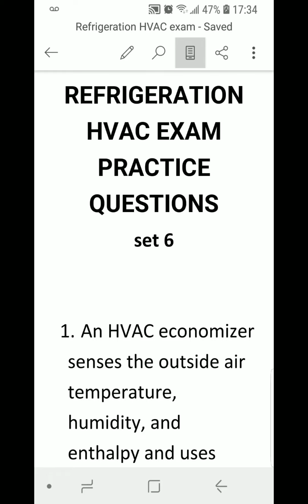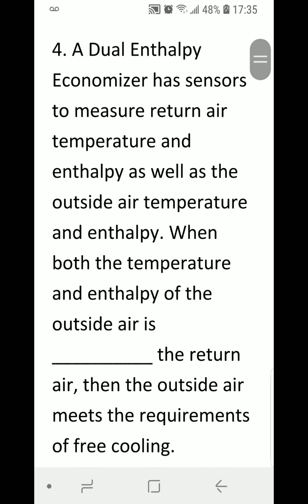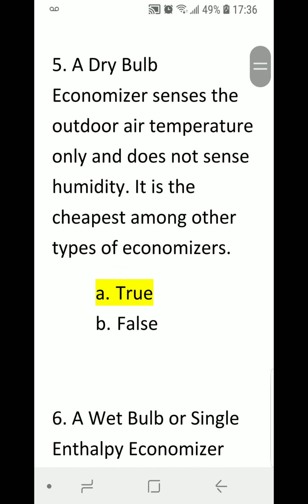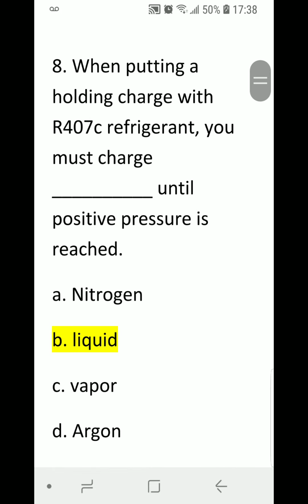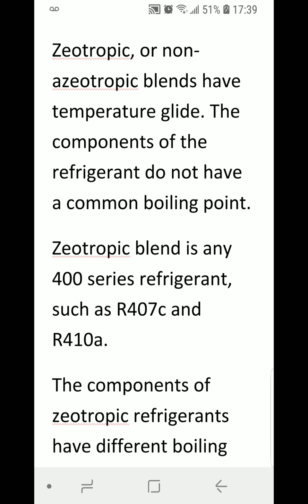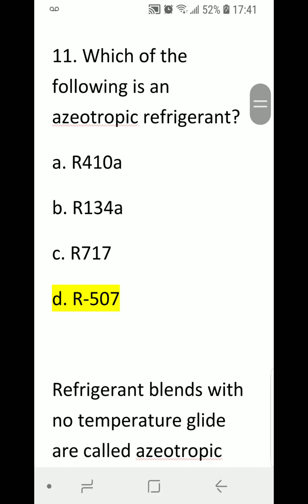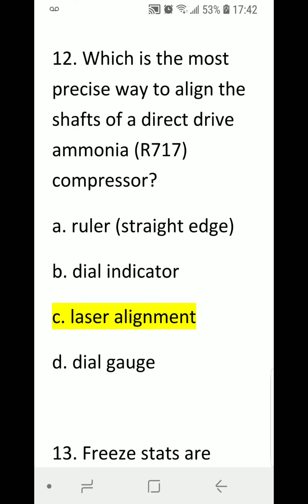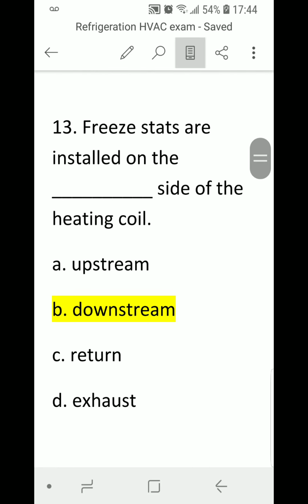REFRIGERATION HVAC EXAM PRACTICE QUESTIONS set 6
REFRIGERATION HVAC EXAM PRACTICE QUESTIONS
set 6

1. An HVAC economizer senses the outside air temperature, humidity, and enthalpy and uses internal dampers to control the amount of air to achieve “free cooling”.
a. True
b. False

2. What are the advantages of an HVAC economizer?
a. lower energy consumption (lower energy costs)
b. reduced wear and tear and prolonged life of HVAC equipment
c. improved indoor air quality and increased ventilation
d. reduced maintenance
e. all-of-the-above

3. Which is not a type of HVAC economizer?
a. Dry Bulb Economizer
b. Wet Bulb or Single Enthalpy Economizer
c. Dew Point Economizer
d. Dual or Differential Enthalpy Economizer

4. A Dual Enthalpy Economizer has sensors to measure return air temperature and enthalpy as well as the  outside air temperature and enthalpy. When both the temperature and enthalpy of the outside air is __________ the return air, then the outside air meets the requirements of free cooling.
a. equal to
b. lower than
c. higher than
d. none-of-the-above

5. A Dry Bulb Economizer senses the outdoor air temperature only and does not sense humidity. It is the cheapest among other types of economizers.
a. True
b. False

6. A Wet Bulb or Single Enthalpy Economizer senses __________ of the outside air and is used by the vast majority of HVAC systems.
a. temperature only
b. humidity only
c. both temperature and humidity
d. none-of-the-above

7. In a desert or arid climate where the air is dry and holds little moisture, which economizer is used?
b. Wet Bulb Economizer
c. Single Enthalpy Economizer
d. Dual Enthalpy Economizer

8. When putting a holding charge with R407c refrigerant, you must charge __________ until positive pressure is reached.
a. Nitrogen
b. liquid
c. vapor
d. Argon

9. R-407C is a mixture of azeotropic blend of R-32, R-125 and R-134a.
a. True
b. False

Zeotropic, or non-azeotropic blends have temperature glide. The components of the refrigerant do not have a common boiling point.
Zeotropic blend is any 400 series refrigerant, such as R407c and R410a.
The components of zeotropic refrigerants have different boiling points. These components will evaporate and condense at different temperatures.

10. At constant pressure, the difference between the saturated vapor temperature and the saturated liquid temperature of the refrigerant is called _______________?
a. superheat
b. sub-cooling
c. temperature glide
d. temperature split

During a temperature glide, the mass of the refrigerant changes and is different between the liquid and vapour phases.

11. Which of the following is an azeotropic refrigerant?
a. R410a
b. R134a
c. R717
d. R-507

Refrigerant blends with no temperature glide are called azeotropic blends.
Any of the 500 series is an azeotropic blend. Examples are R-500, R-502, and R-507.

12. Which is the most precise way to align the shafts of a direct drive ammonia (R717) compressor?
a. ruler (straight edge)
b. dial indicator
c. laser alignment
d. dial gauge

13. Freeze stats are installed on the __________ side of the heating coil.
a. upstream
b. downstream
c. return
d. exhaust

The purpose of a freeze stat is to prevent the air coil from freezing. It is typically used for heating coils exposed to the outside air.
Freeze stats are located on the supply air side of the coil.